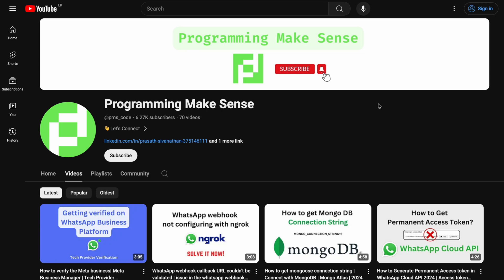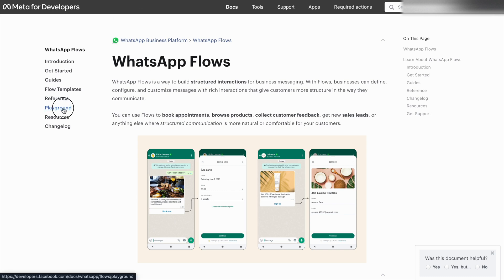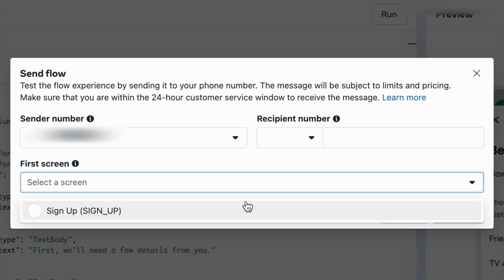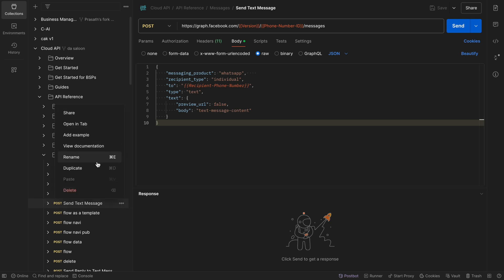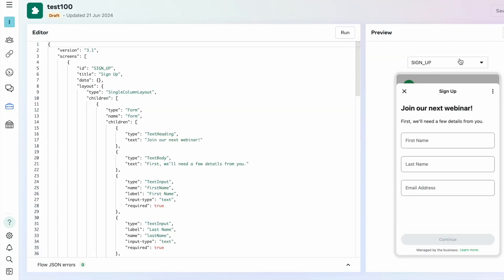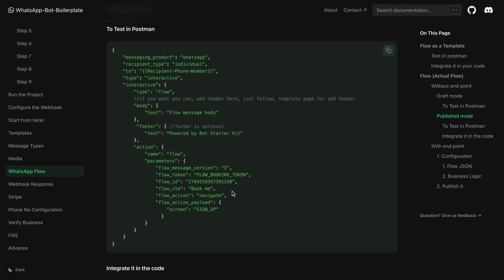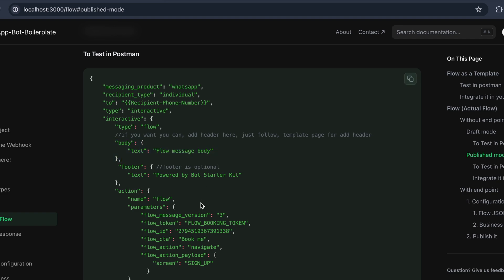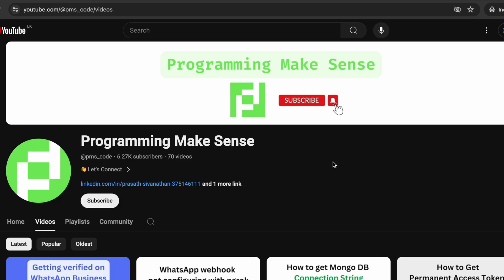How to Create and Send WhatsApp flow without end point.| WhatsApp Cloud API | Flows without endpoint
In this video, I’ll show you how to create a WhatsApp Flow without an endpoint. You'll learn step-by-step how to design a flow, send it using Postman, and utilize the WhatsApp Cloud API with boilerplate code from BotStarterKit.com. This tutorial is perfect for developers looking to enhance their WhatsApp automation skills.

We’ll cover:

Introduction to WhatsApp Flows without an endpoint
Detailed walkthrough on creating a flow
How to send the flow using Postman
Overview of the WhatsApp Cloud API and its integration
Utilizing the boilerplate code from BotStarterKit.com
By the end of this video, you'll have a comprehensive understanding of setting up and deploying WhatsApp Flows.